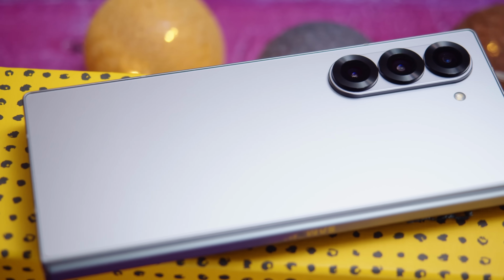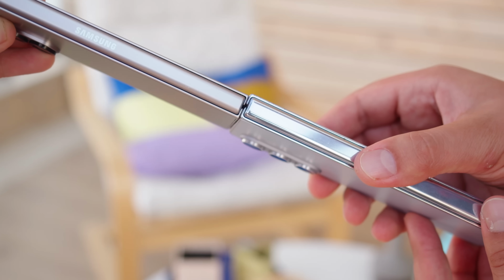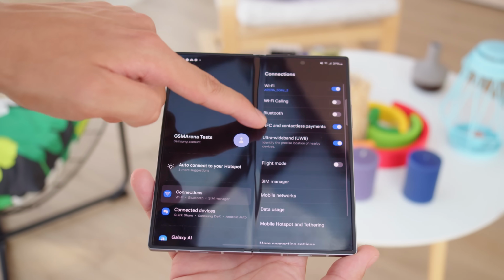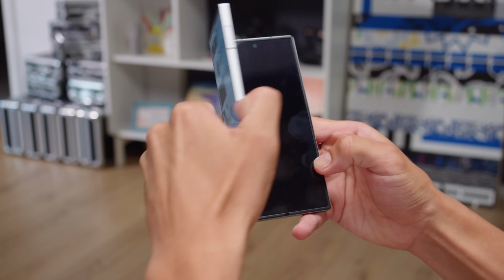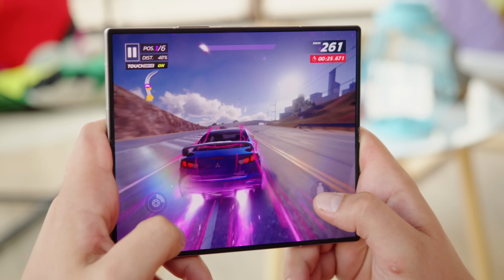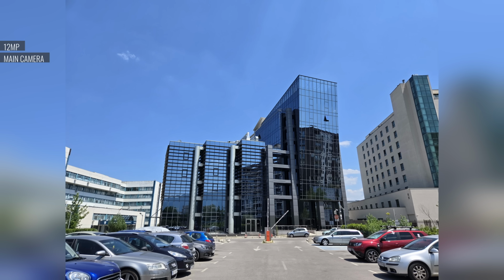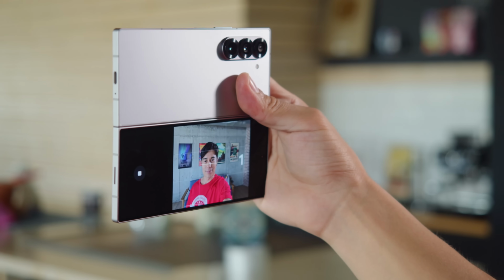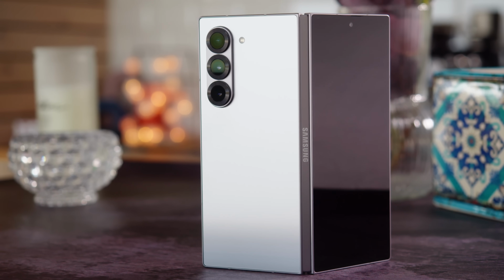Samsung Galaxy Z Fold6 review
Check out our video review to learn ALL YOU NEED TO KNOW about the phone's top features, build and screen quality, battery life, performance, and camera image quality.

00:00 - Intro
00:26 - Design and build
01:51 - Cover screen specs
02:09 - Inner screen specs
02:19 - Brightness test and features
03:34 - Stereo speakers test
03:53 - Side-mounted fingerprint reader/power button
03:59 - Storage options
04:07 - Android 14 and UI
05:06 - New AI features
05:42 - 7 years of software support
05:57 - Snapdragon 8 Gen 3 performance
06:16 - Benchmarks
06:22 - Thermals
06:36 - Battery endurance and charging test
07:09 - Camera specs
07:21 - Main camera photo quality
07:52 - Telephoto camera photo quality
08:27 - Ultrawide camera photo quality
08:53 - Selfies
09:30 - Video quality (main, telephoto and ultrawide cameras)
10:07 - Conclusion
10:39 - Selfie video quality (main camera)